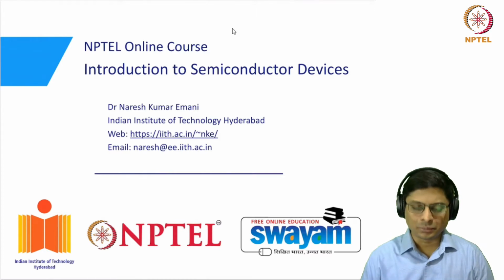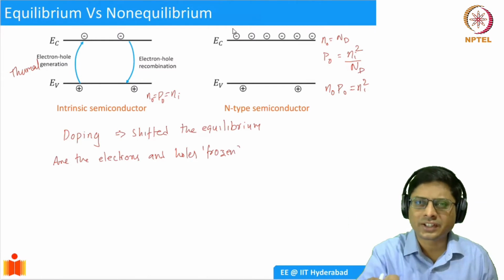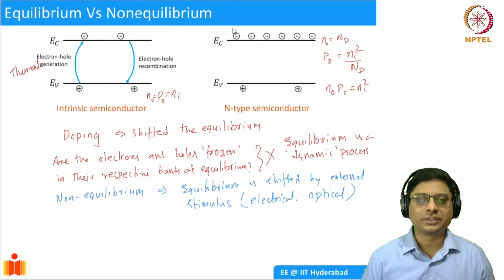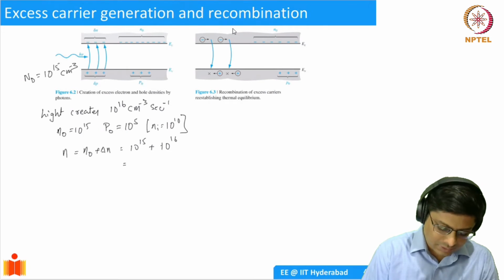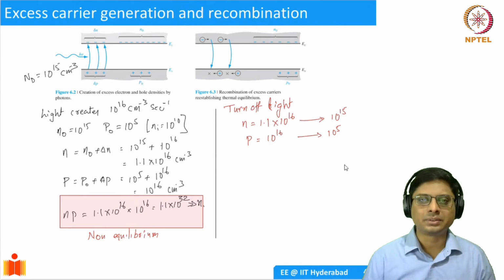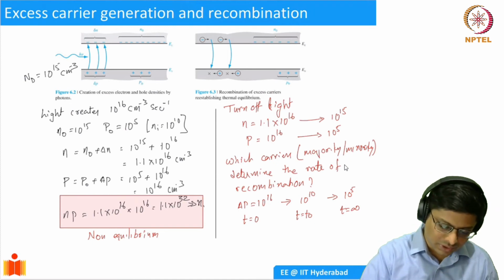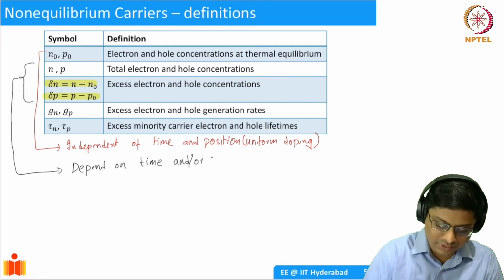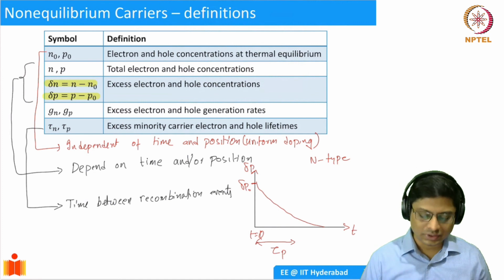3.4 Equilibrium Vs Nonequilibrium carrier response